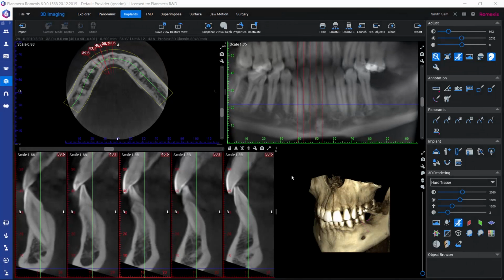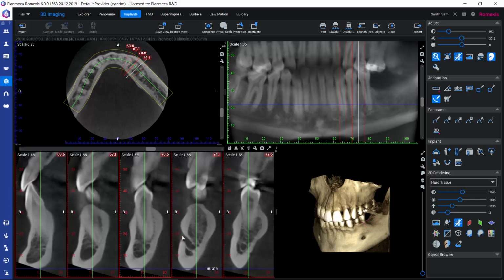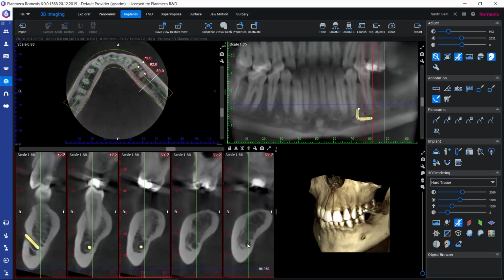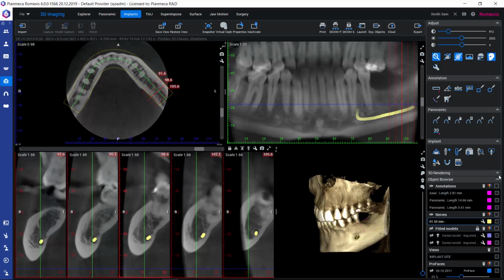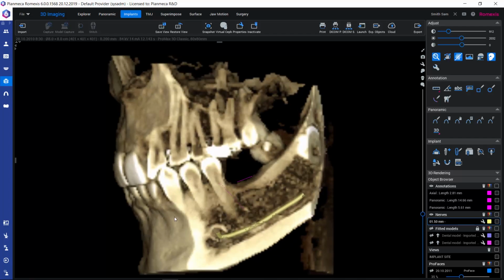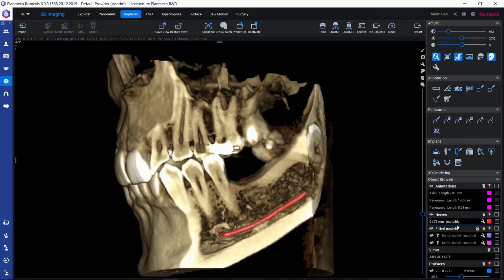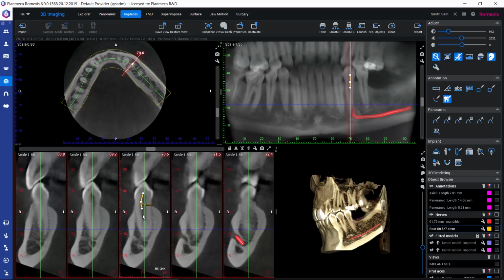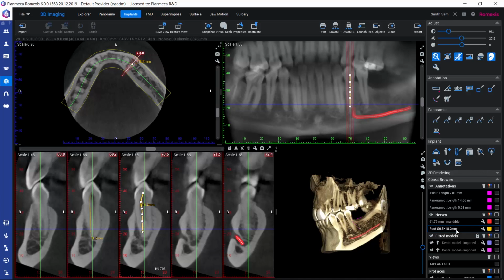MARCANDO NERVIOS EN ROMEXIS 6